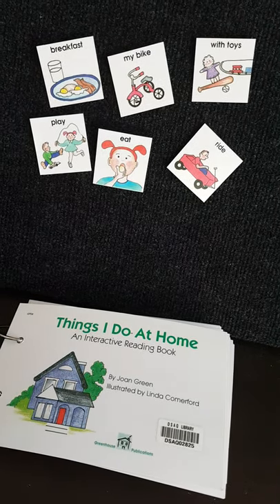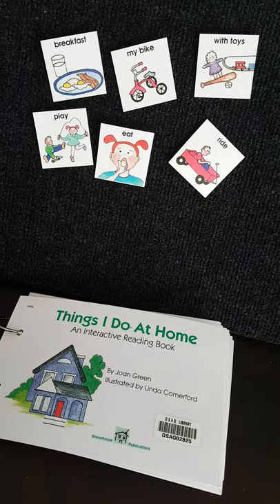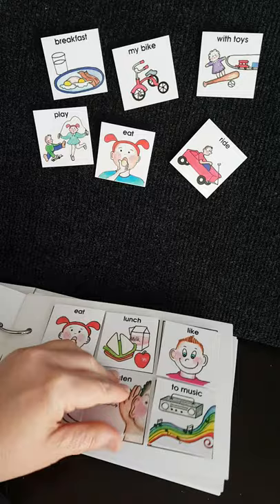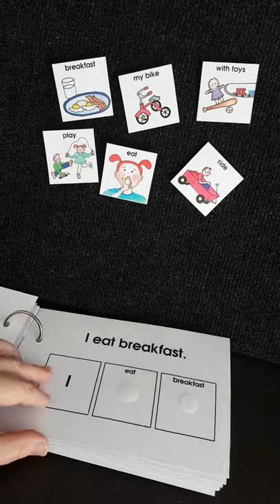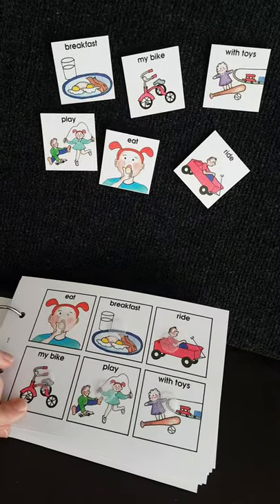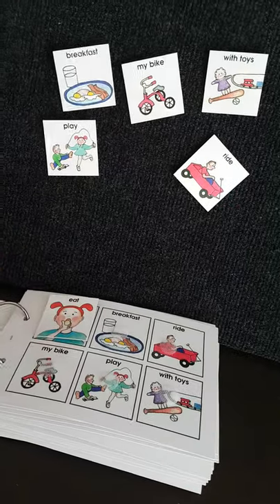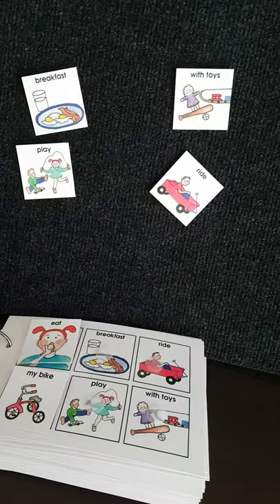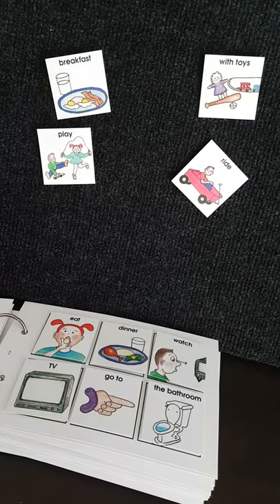Things I Do At Home Interactive Book MATCHING PICTURES TO CARD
We have a range of these interactive books at Down Syndrome Queensland.